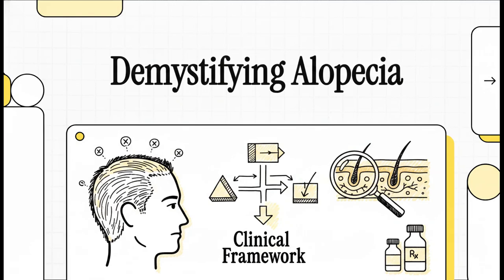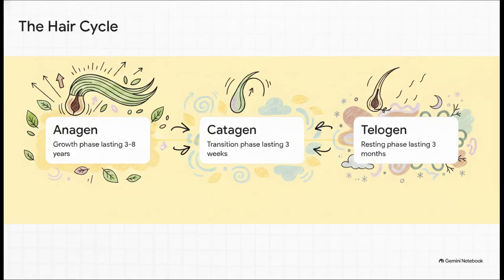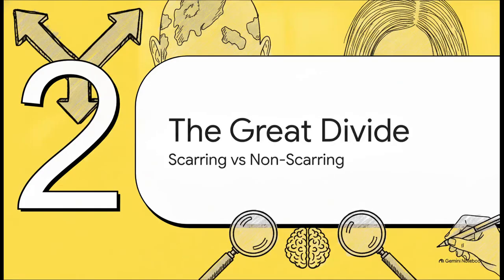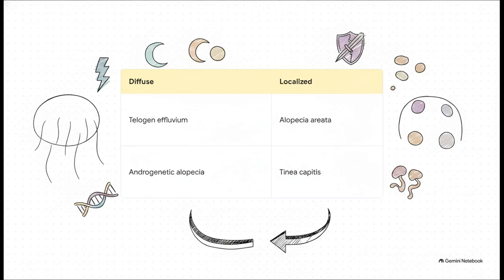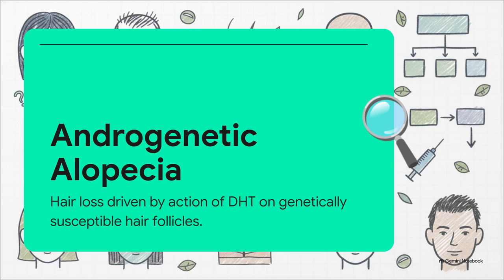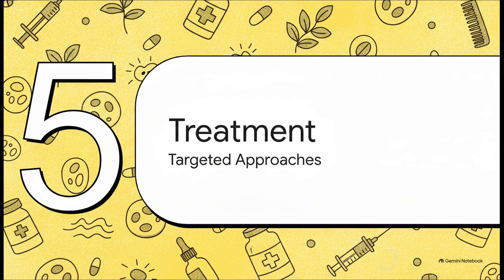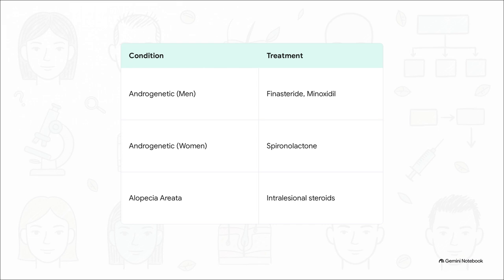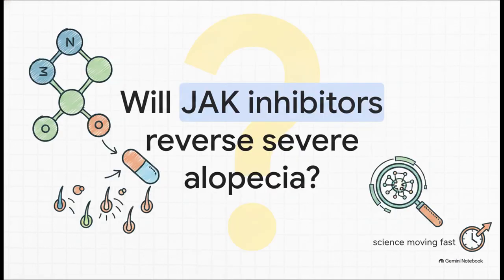Alopecia Explained: Types, Causes, Diagnosis & Treatment | Hair Loss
Description
What is alopecia? Why does hair loss happen, and how can it be diagnosed and treated?
In this video, we explain alopecia and hair loss in a simple, medical, and easy-to-understand way. We cover the major types of alopecia, their causes, clinical features, diagnosis, and treatment options.
📌 In this video:
What is alopecia?
Main types of hair loss
Alopecia areata
Androgenetic alopecia
Telogen effluvium
Common causes and risk factors
Clinical diagnosis
Important investigations
Medical and treatment options
🎓 This video is intended for medical education and general health awareness and does not replace consultation with a qualified healthcare professional.